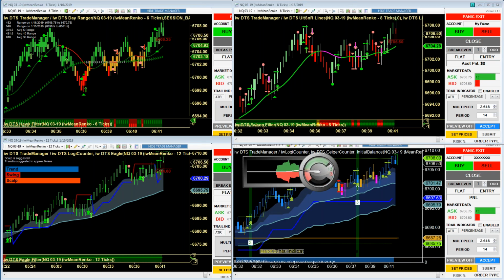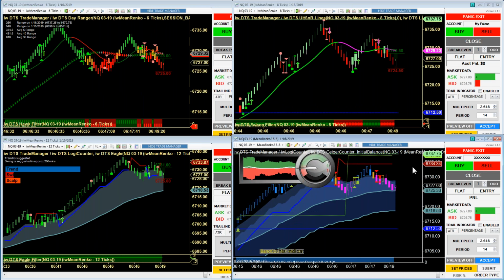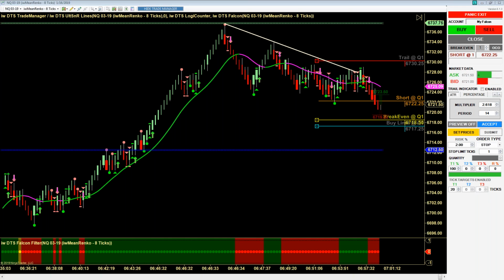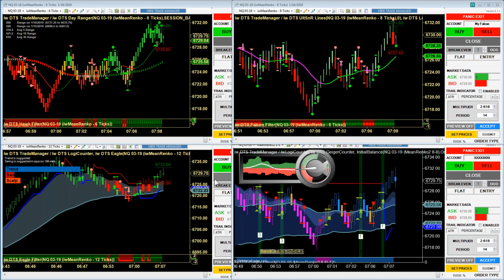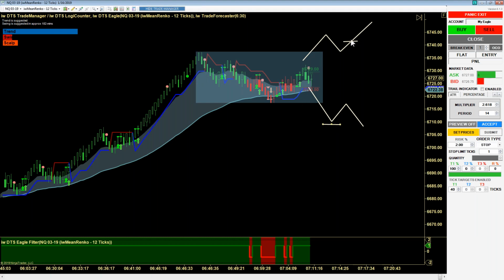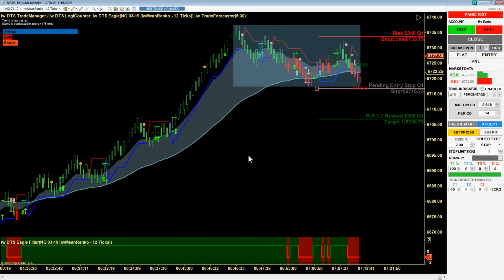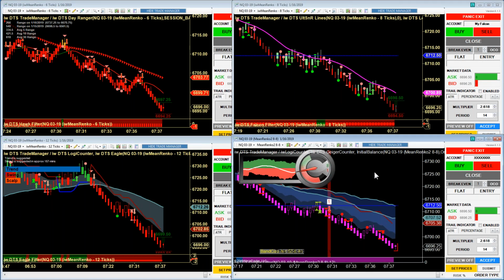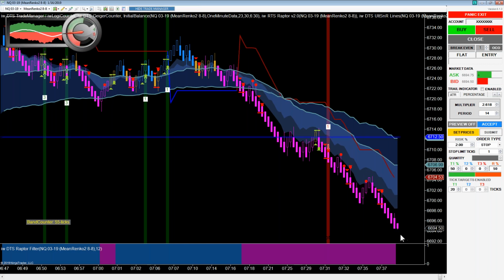JAN. 16, 2019 Indicator Warehouse Account Growth Training Room